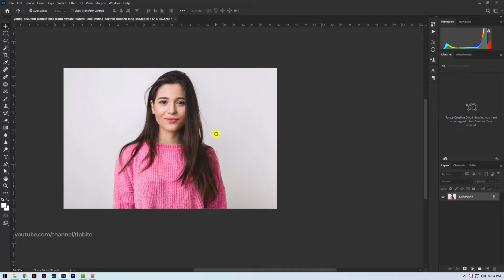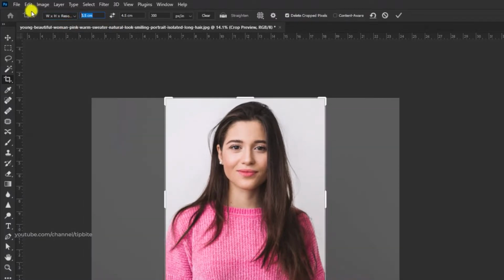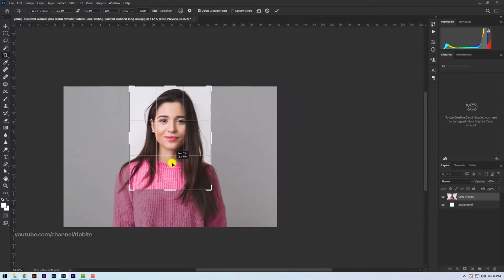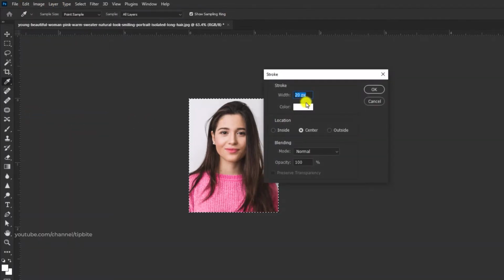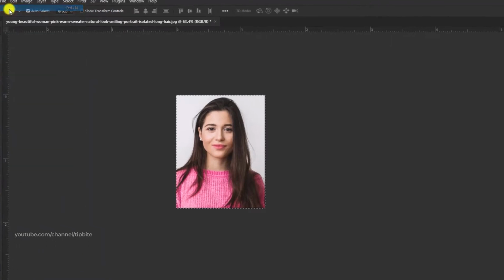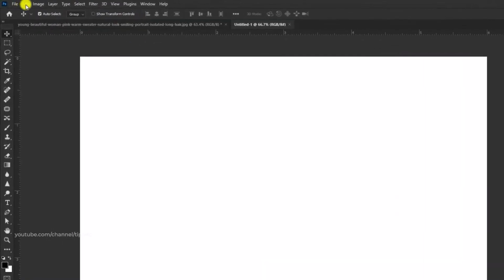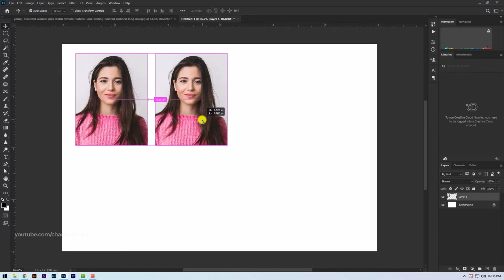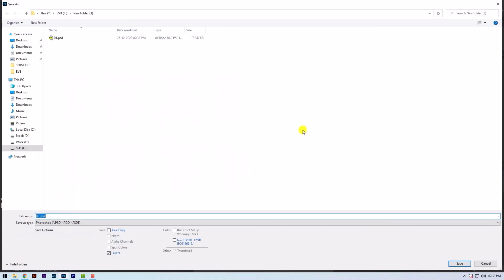How to Make a Passport Size Photo in Photoshop: The Quick and Easy Way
In this video tutorial, we'll be showing you how to create a perfect passport-size photo using Adobe Photoshop. We'll cover everything from resizing and cropping your photo to making sure your passport photo meets all the requirements.

We'll begin by showing you how to resize your photo to the correct dimensions for a passport photo using the crop tool. Next, we'll demonstrate how to crop your photo to the correct aspect ratio and position your face in the centre of the frame.

By the end of this tutorial, you'll know how to create a passport-size photo in photoshop that is ready for submission. So whether you're looking for passport photo editing in photoshop, or how to resize a photo for a passport in photoshop, this video will have you covered.
we are publishing useful software tutorials for you through this channel. Mostly updates in the field of Photoshop, video editing, social media design (post and banner social media promotional graphics), and computer tips and tricks. Also, let us know your comments and suggestions.